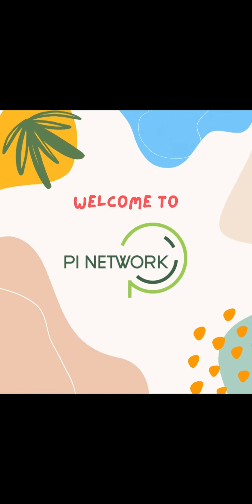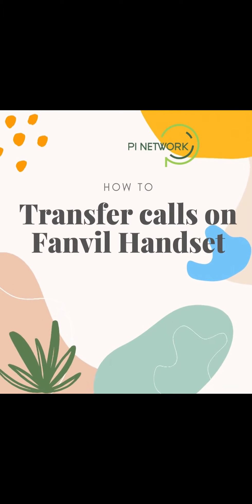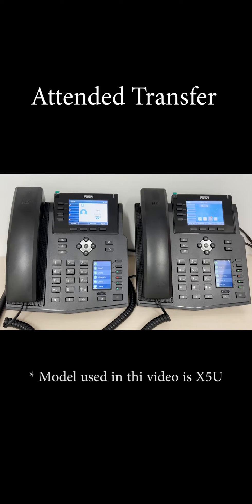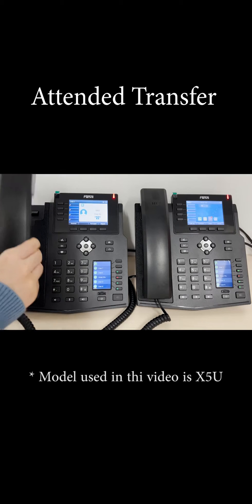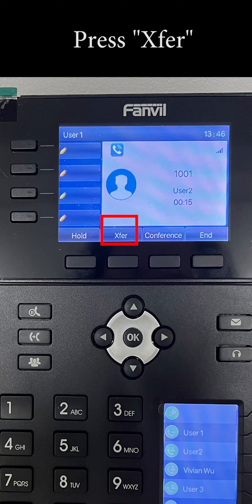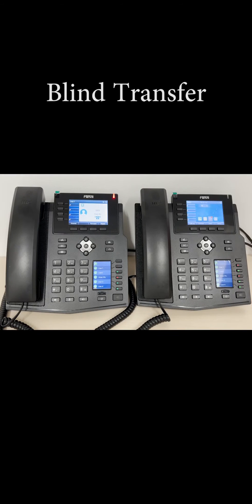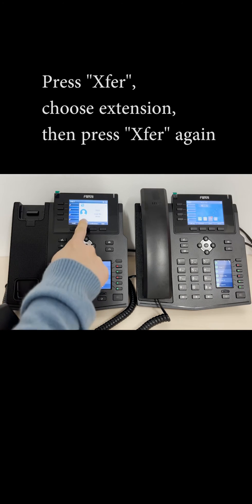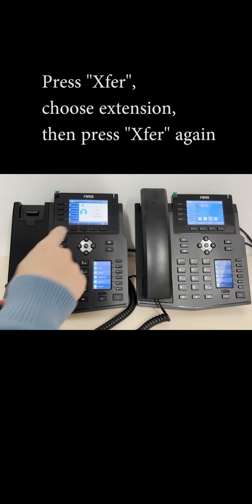Transfer calls on Fanvil Phone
Step-by-step guide on how to use the transfer function of Fanvil handset.

Attended Transfer
Blind Transfer